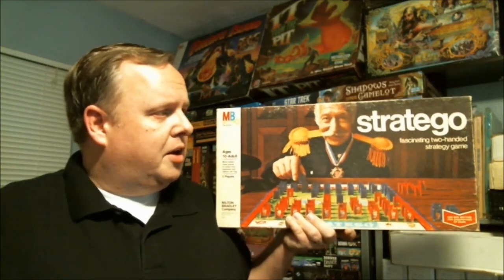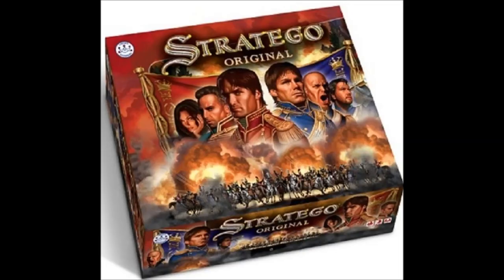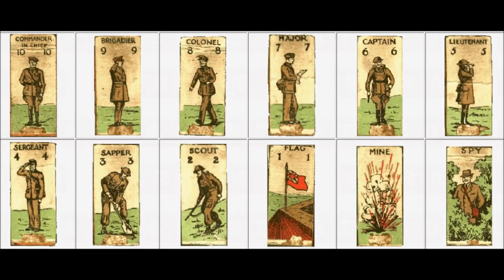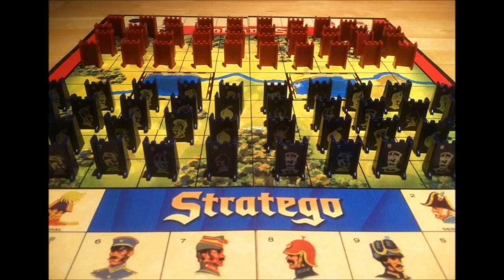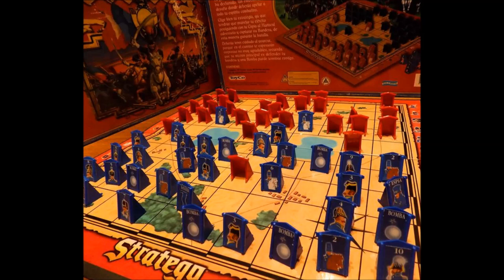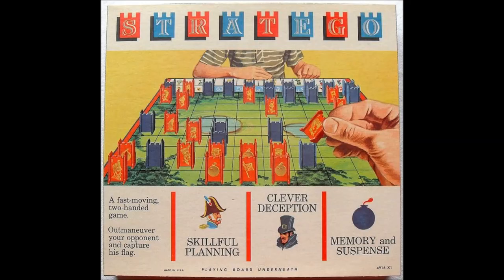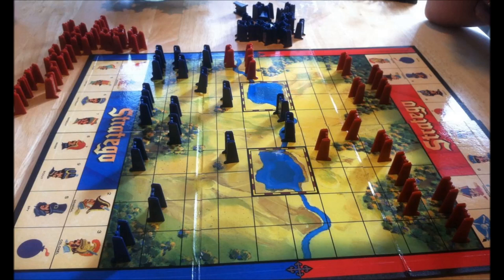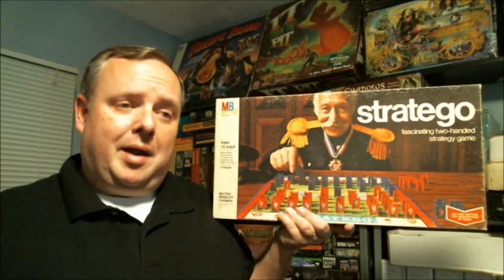Stratego - Review and How to Play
We review and go over the rules of how to play this great game from Milton Bradley.  You play as an army trying to capture your opponents flag, but your not sure where it is.  In this game of strategy and skill you have to navigate through each others unknown armies.  Will you seize the day?  or will you be over run?

Game Age Rating: 08+

Watch our play through of the game:  COMING SOON.

Episode: 06

Chapters:
0:00 Title
0:28 Introduction
1:20 Overview
3:33 Instructions
8:55 Final Thoughts

The Gamers Closet is a participant in the Amazon Services LLC Associates Program, an affiliate advertising program designed to provide a means for sites to earn advertising fees by advertising and linking to Amazon.com.